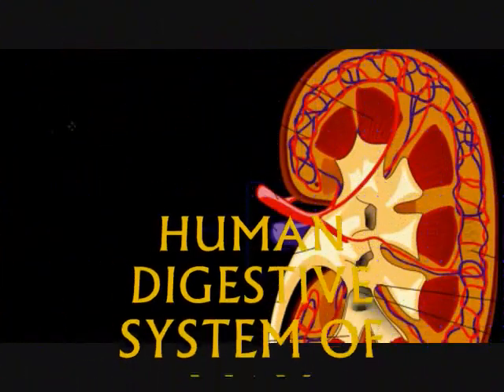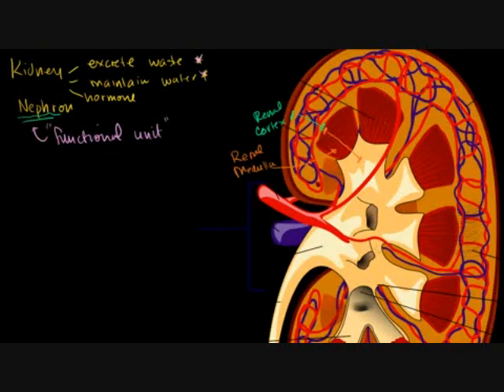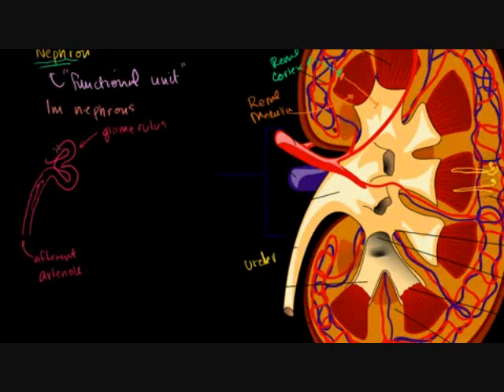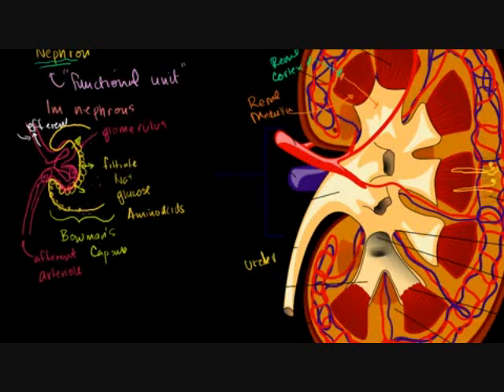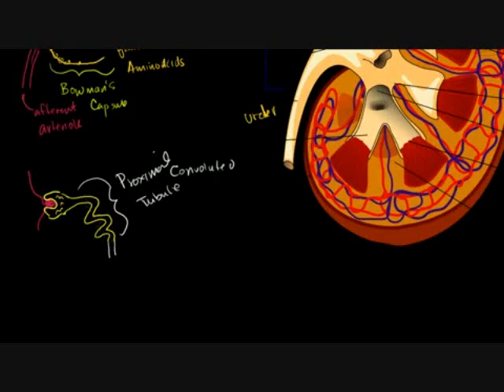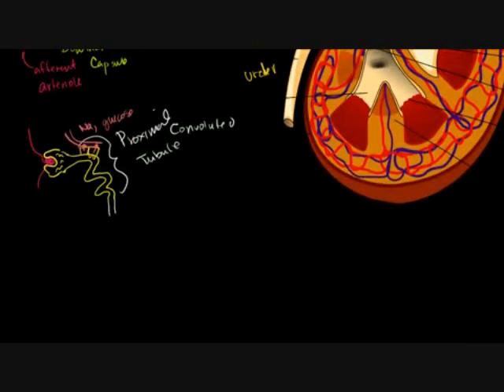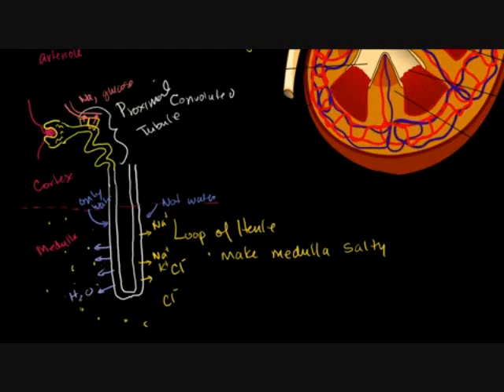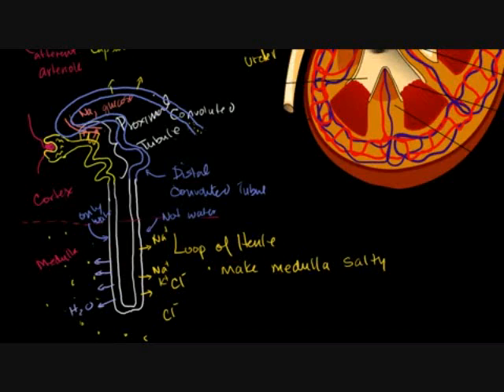HUMAN URINARY SYSTEM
R.GOPINATH D.TED M.SC B,ED B,LIT
SECONDARY GRADE TEACHER
KADAMBATHUR BLOCK
THIRUVALLUR DISTRICT